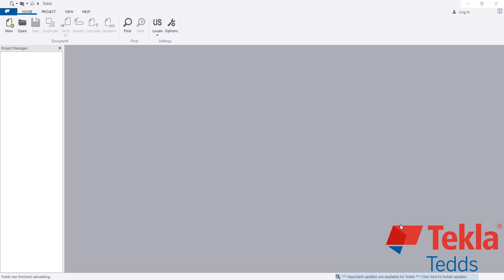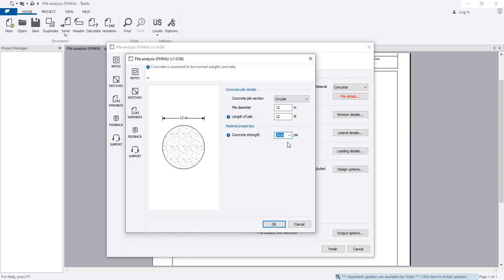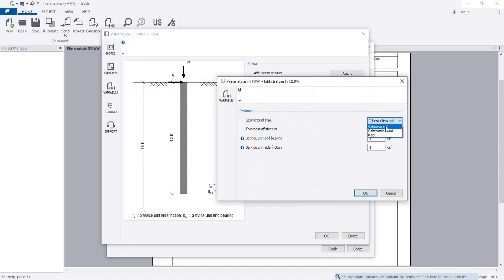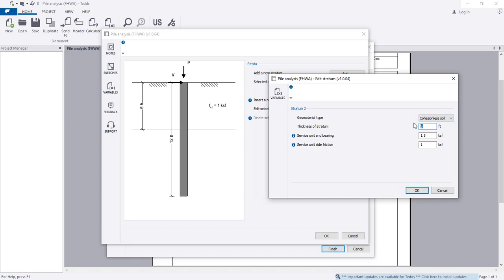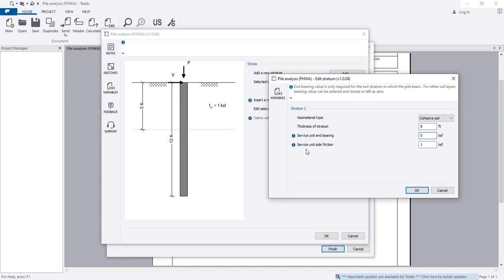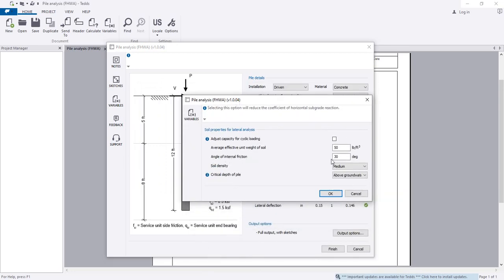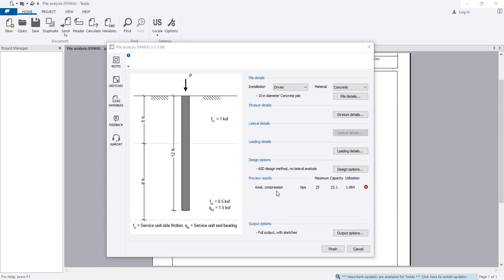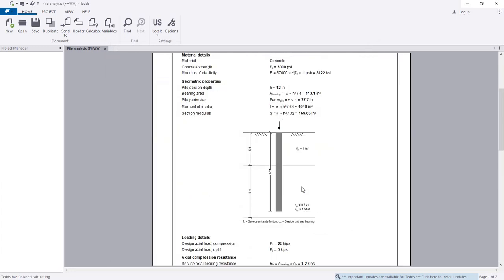Tekla Tedds Tutorials for Beginner | Analysis axial loaded Pile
Engr Hedaetullah
Founder & Instructor,

Foundation Analysis and Design in Tekla Tedds